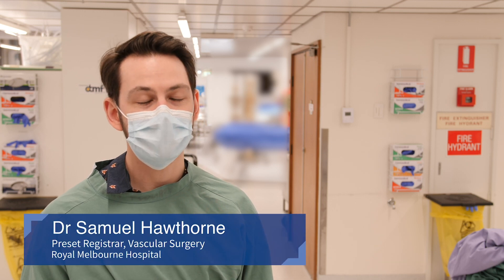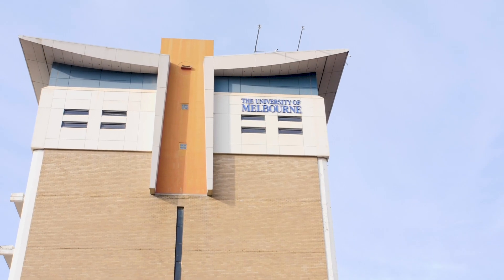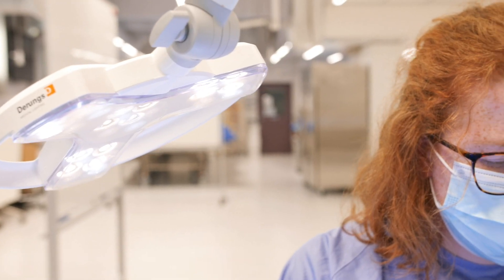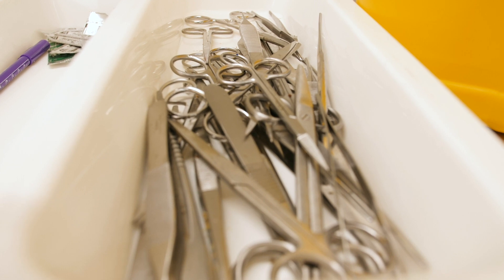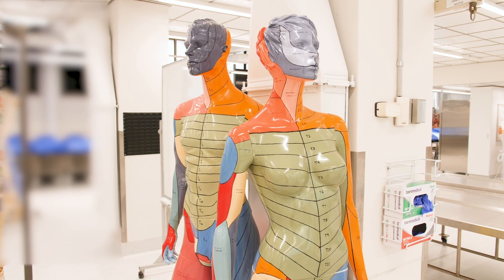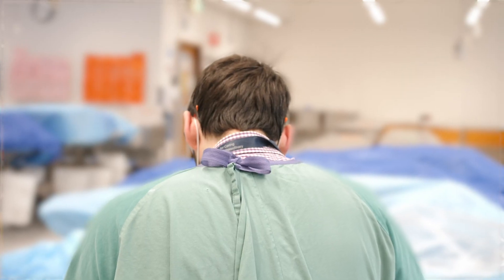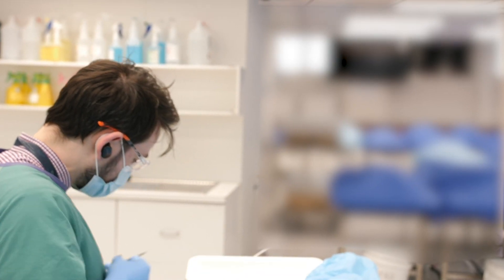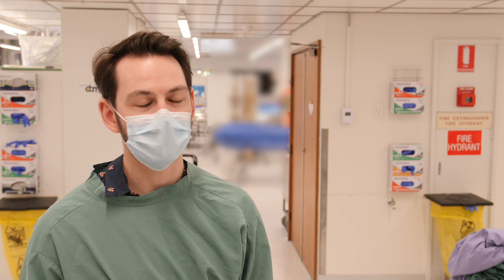Student Testimonial - Graduate Diploma Surgical Anatomy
Enter our sleek surgical anatomy lab and hear what current student Dr Sam Hawthorne thinks of our short course! Looking to develop your surgical expertise? We're the only institution in Victoria to offer the Graduate Diploma Surgical Anatomy (GDSA). 🔗 Course details